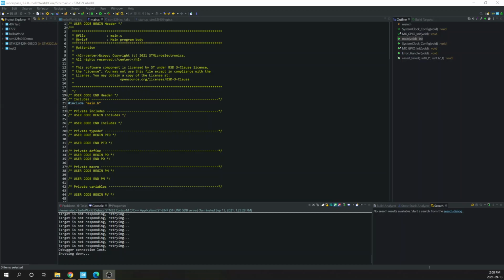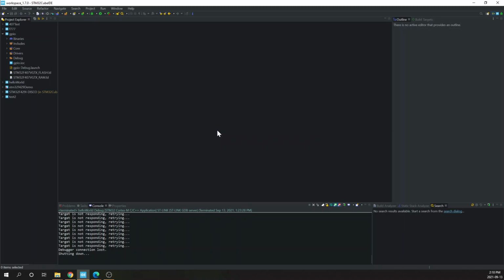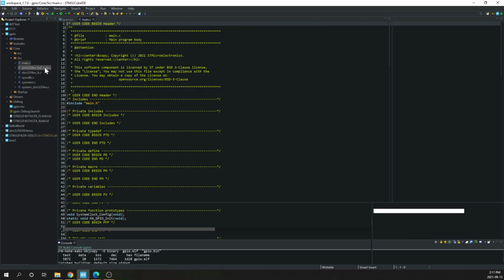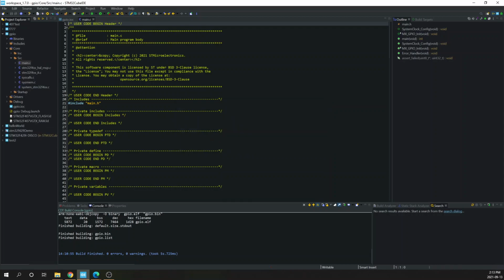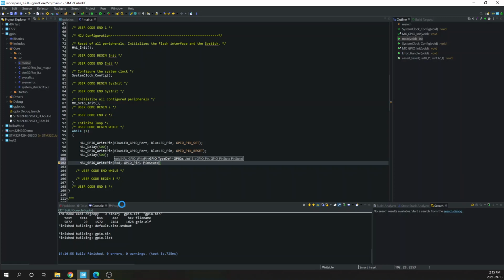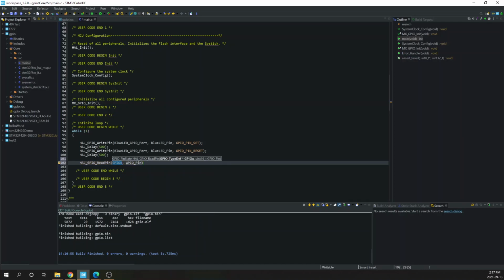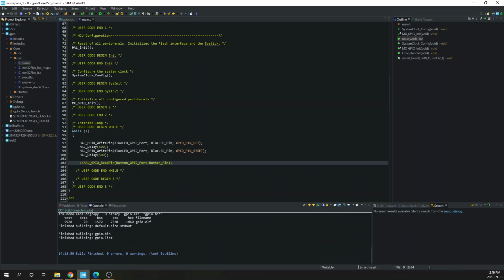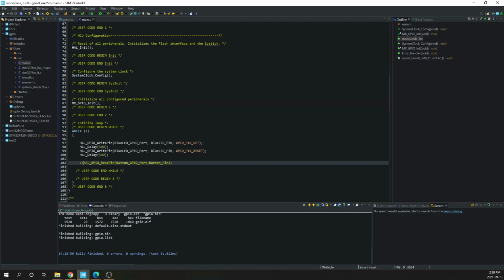Week2 Day1 - 2021 09 13 14 08 31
Make a new STM32CubeIDe project from an existing one.